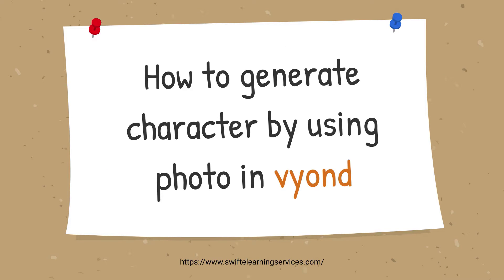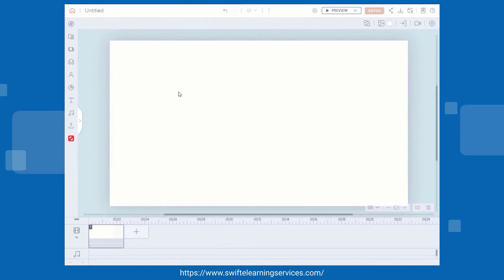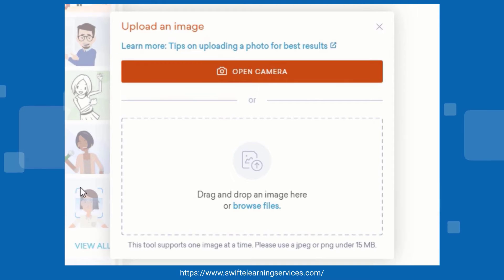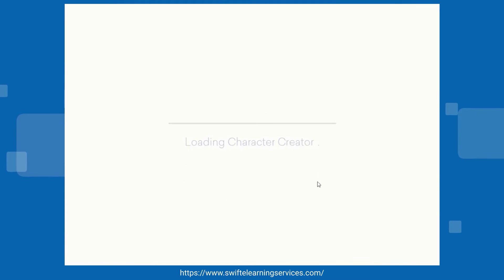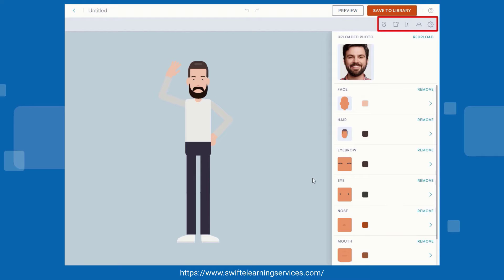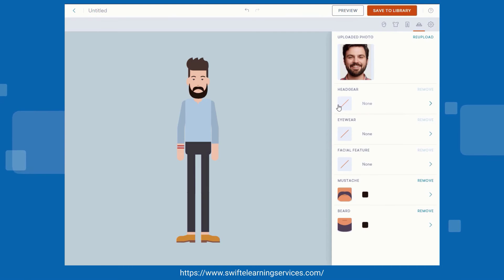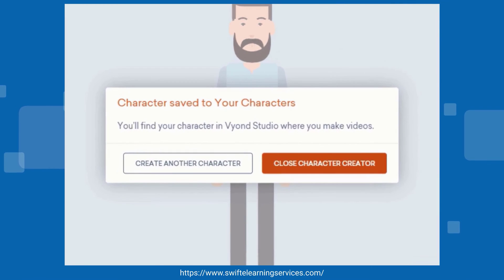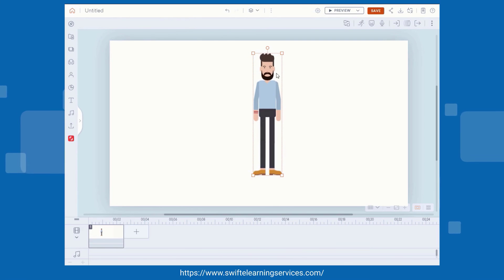Generate a characters by using Photo in Vyond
In this video, you will learn how to generate a character in Vyond from a photo.

Transform character creation in Vyond with the exciting and personalized integration of photos. This innovative method adds authenticity to animations, drawing inspiration from the real world. Explore the seamless blending of real-world imagery into the animated realm as Vyond users morph static photographs into dynamic, expressive characters. Whether you're a seasoned animator or a beginner, this tutorial demystifies the personalized process of character generation. Join us on a step-by-step journey to unlock Vyond's photo integration feature, from choosing the ideal image to refining expressions and gestures. Discover tools and techniques to shape characters that align with your storytelling vision, bringing your static photos to life and injecting a new dimension into your animated narratives.

Here's a step-by-step guide on how to infuse your characters with life using photos in Vyond:

Step 1: Open ‘Vyond’ in your web browser and log in with your credentials.

Step 2: Click on the 'Characters' icon, then choose 'Generate From Photo'.

Step 3: Upload an image by either clicking 'OPEN CAMERA' or selecting 'Browse Files'. After choosing the file, click 'Open'.

Step 4: Initiate the character generation process by clicking 'CONTINUE IN CHARACTER CREATOR'.

Step 5: Customize your character using the 'editing tools' in the top right corner. Adjust faces, shirts, pants, mushtags, and more to match your preferences.

Step 6: After making edits, click 'SAVE TO LIBRARY'.

Step 7: Generate another character by selecting 'CREATE ANOTHER CHARACTER' or conclude by clicking 'CLOSE CHARACTER CREATOR'.

Step 8: Go to the 'character section', then click on your created character. Your character is now ready for use.